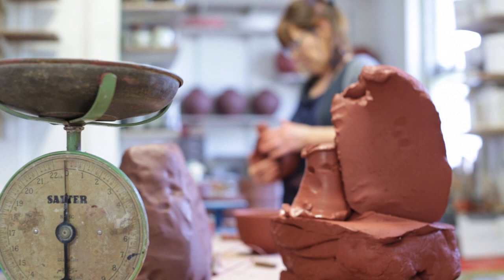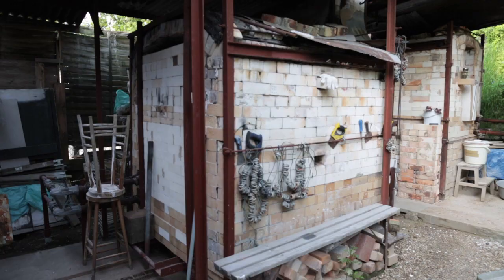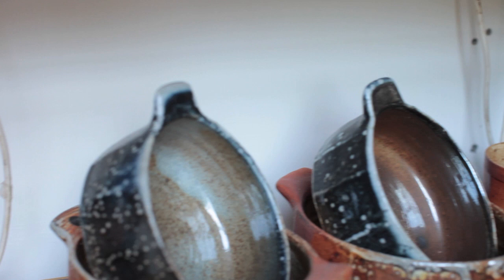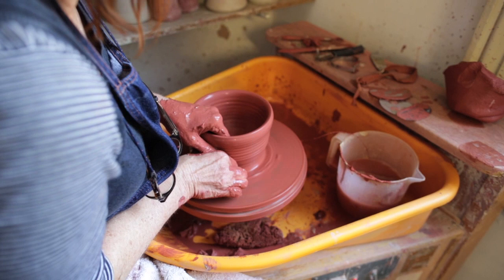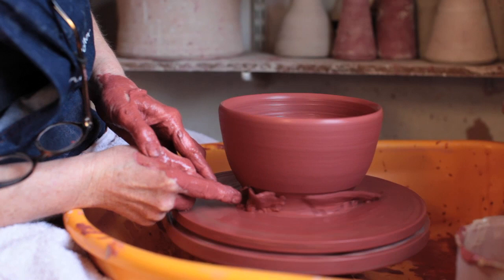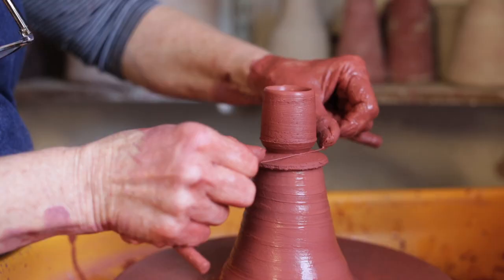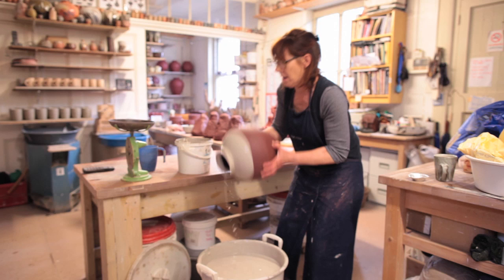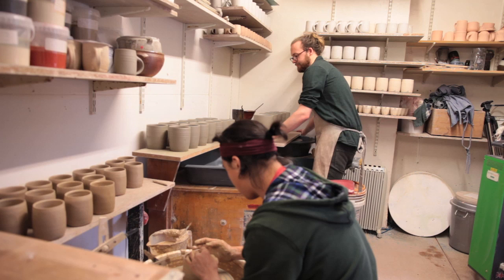Ceramic Review: Masterclass with Lisa Hammond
From her studio in a disused London railway ticket office, Lisa Hammond shares the processes she follows to create her soda-fired carved pouring bowls. Discover more inside Ceramic Review issue 283, which features the full step-by-step masterclass. You can order back issues of the magazine from ceramicreview.com.

Film by Layton Thompson for Ceramic Review.